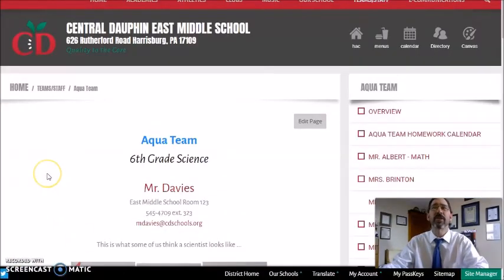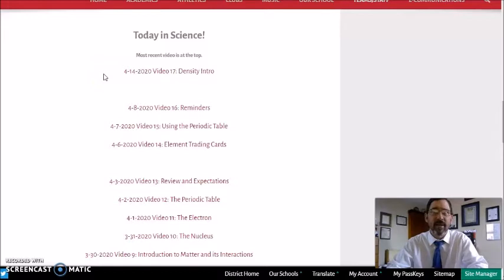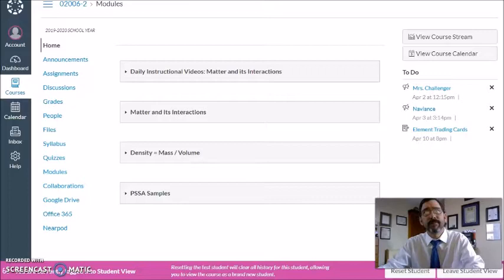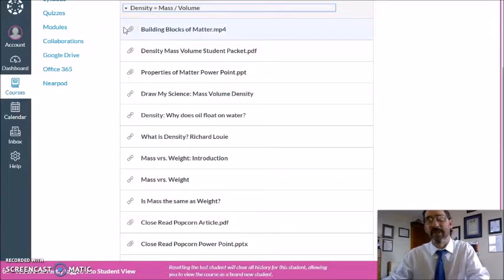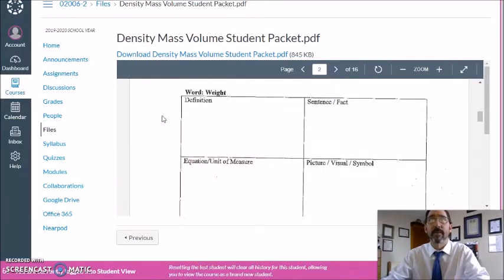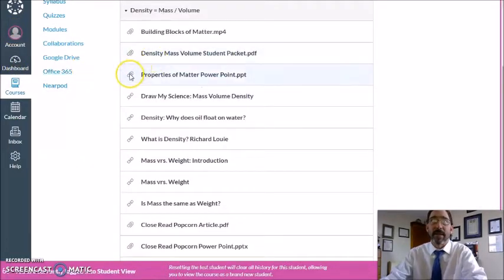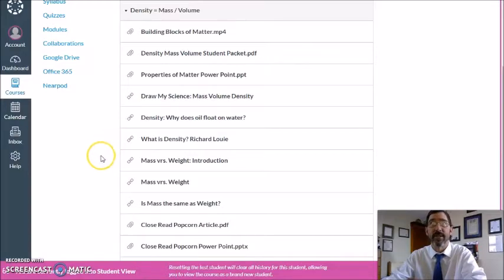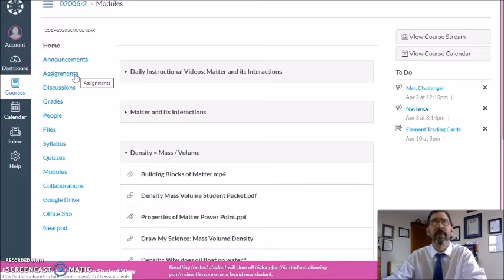4-14-2020 Video 18 Density Assignments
Mr. Davies' Daily dose of Science
Daily instructional videos to help students with basic Science content.
Designed for 6th grade by applicable to all.